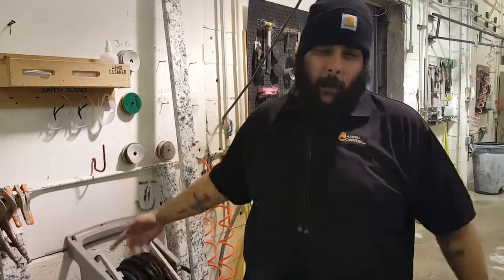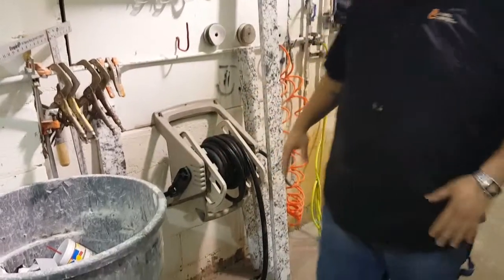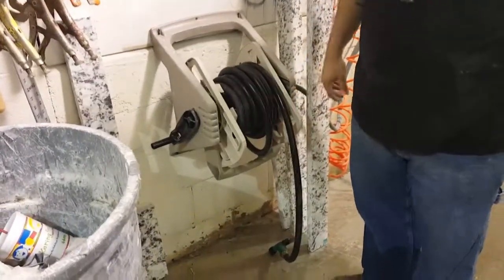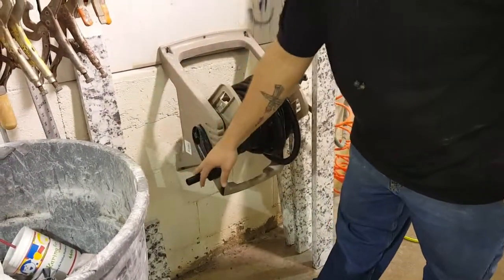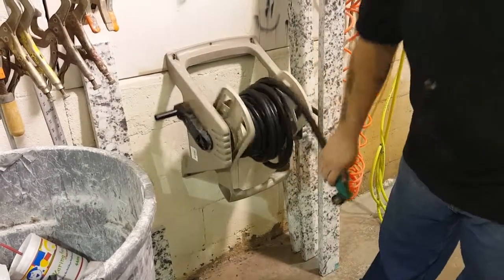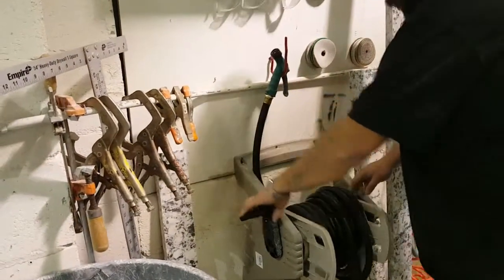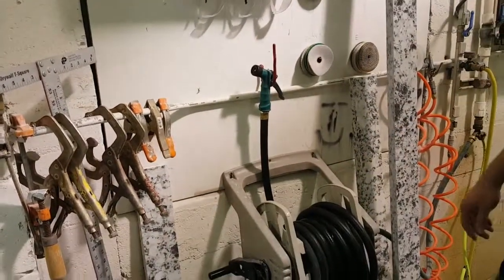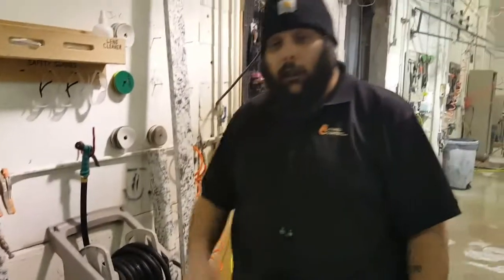Tucker's water hose hanger.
Tucker explains his 2 second improvement of an earlier improvement with the water hose in the stone shop.